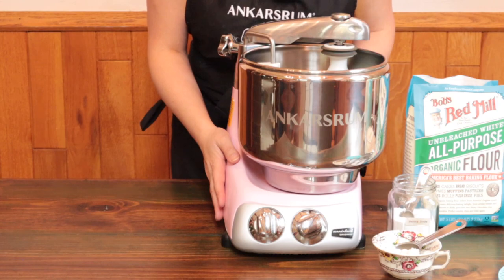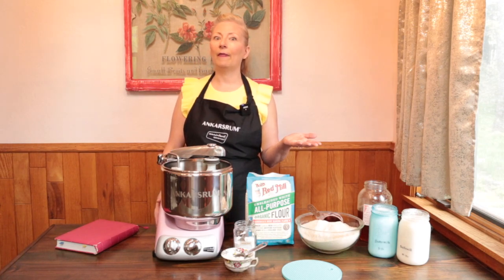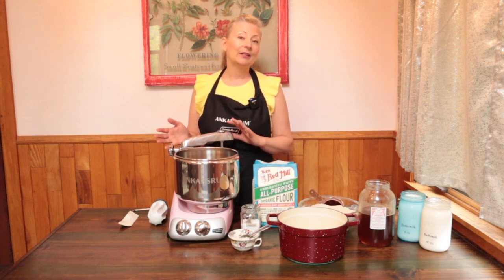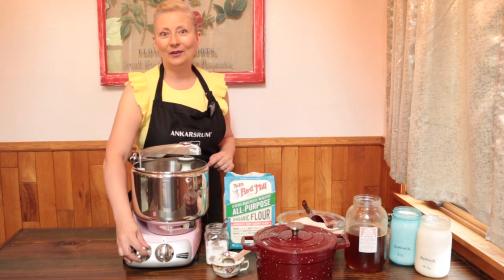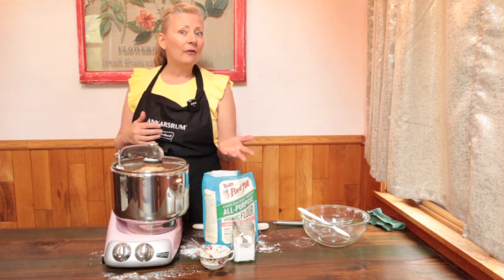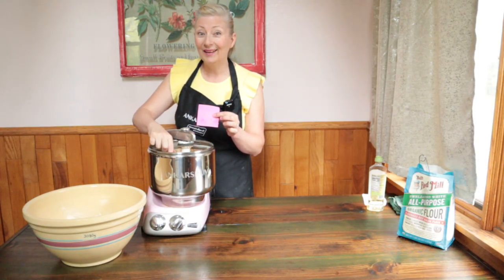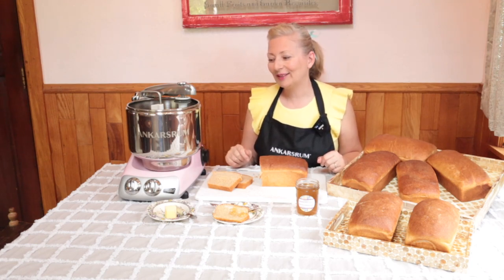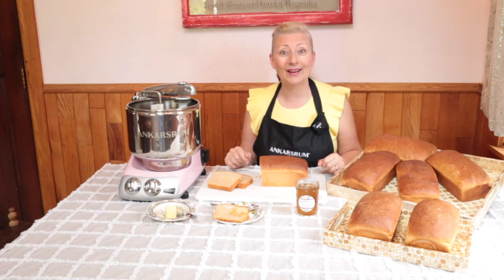Whole Wheat Buttermilk Bread with Your Ankarsrum Assistent Mixer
OLD FASHIONED BUTTERMILK BREAD WITH YOUR ANKARSRUM ASSISTENT MIXER

🥣 I am sharing a family treasure, my recipe for Old-Fashioned Buttermilk Bread. It’s soft, slices easily, and makes great toast and sandwiches. Using a sliding scale, you decide how much whole wheat and how much white flour to use. And we are making it in the Ankarsrum Assistent Mixer! Learn all my special tips and techniques for baking Old Fashioned Buttermilk Bread. All of these tips work with any other yeast bread recipe!

➡️🕰 VIDEO OUTLINE:
0:00  Introduction
1:23  Michele’s funny whole wheat bread fail
2:55  Ingredients
3:22  Sliding Scale for using whole wheat flour
3:50  Set up your mixer for bread dough
4:09  How to use the controls on the Ankarsrum Assistant mixer
5:26  Making the dough
7:59  Adjusting the roller to fit the size of the bread
dough in the Ankarsrum Assistant
9:18  More on adjusting the roller for the dough
9:55  Info on Ankarsrum Assistant as a labor saver in the kitchen
11:55 Self-adjusting nature of the Ankarsrum Assistant roller
12:23 Baker’s intuition and the Post-It Note test
13:00  Windowpane Test
15:30  Let dough rise until doubled
15:37  The Poke Test
16:52  Dividing the dough into loaves and using a scale for even loaves
17:30  Shaping smooth loaves
19:57  Before and after rising
20:12  The Touch Test for determining when the bread is ready to bake
20:35  Baking the loaves
20:41  Evaluating the crust color for doneness
21:23  Slicing the loaves
21:45  Tasting
22:40  Tailoring the recipe to your family and some encouragement
23:47 Pretty pictures

⏩ COMING IN JUNE 2022
How to Freeze Homemade Bread for Best Quality
How to Grow a Lemon Tree from Seed

🌸🏡🌸 Welcome to Chocolate Box Cottage, 🧁 the sweet spot between 🕰 old fashioned values, like gardening and cooking from scratch, and ✨ modern conveniences that make life easier.

🌼 If you’re looking to create your slice of country living with practicality and finesse, you’re in the right place! Find special recipes and simple gardening projects to make your home life more bountiful.

🌼 I’m a functional nutritional therapy practitioner, and have taught basic cooking, gardening, and homemaking skills to families for the last 20 years.

Blessings,
Michele

♥️ FOLLOW CHOCOLATE BOX COTTAGE ON FACEBOOK!

♥️ FOLLOW CHOCOLATE BOX COTTAGE ON INSTAGRAM!